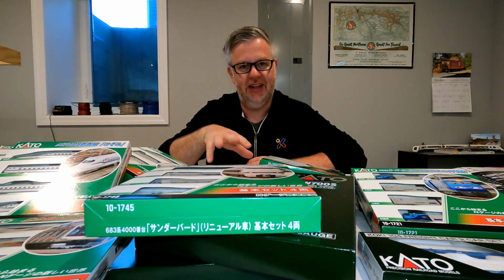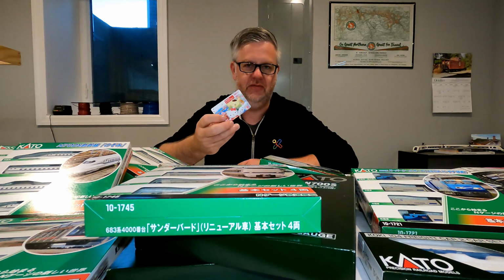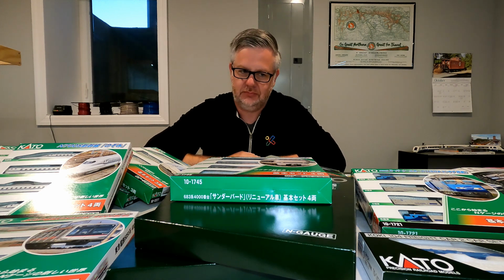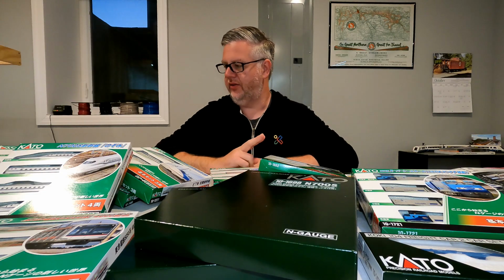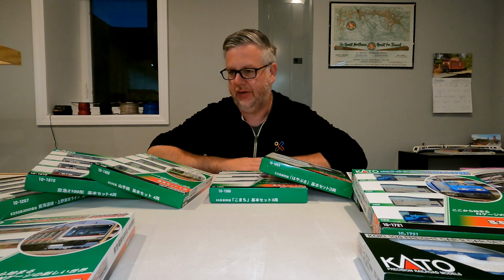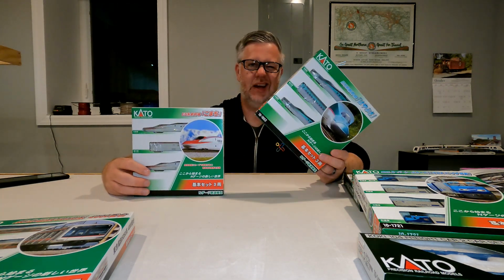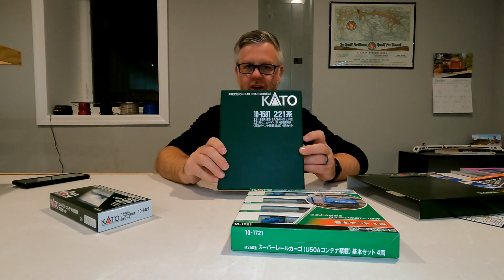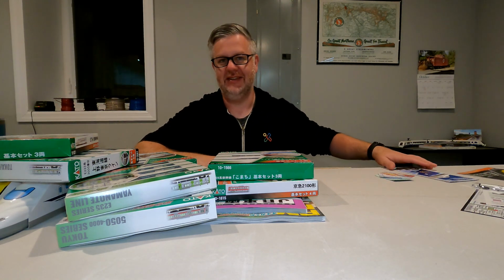Japanese model trains from October 2023 trip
While in Japan for a week's vacation, I bought one or two model trains... In this video, I recap some of the train adventures, then look at the various model stores and trains that I purchased.